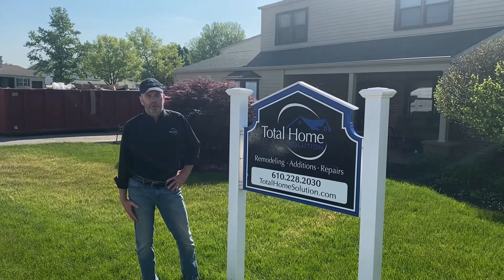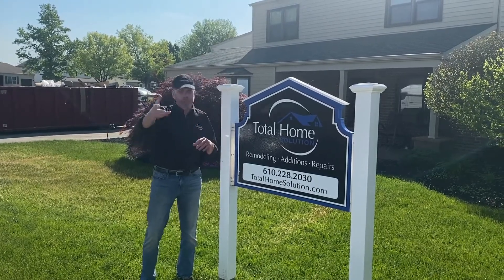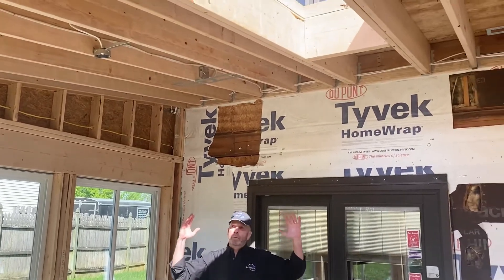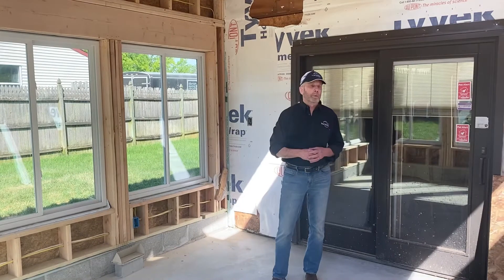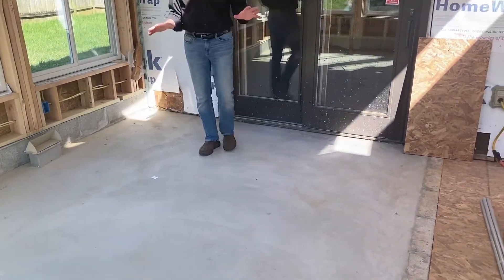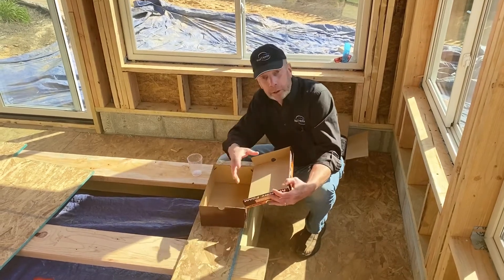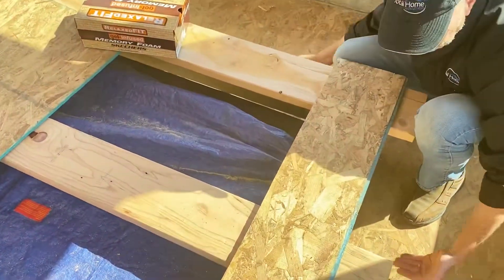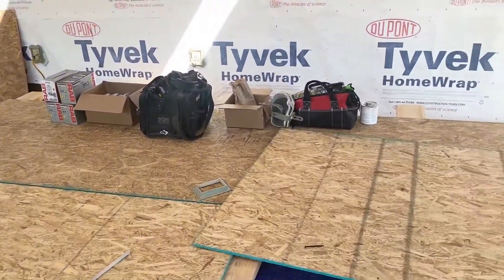Plymouth Meeting 4 Seasons Room/Indoor Pool Part 2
The INDOOR pool room is really coming along just in time for summer☀️🏊‍♀️👏🏼! Probably one of our coolest jobs yet - we are